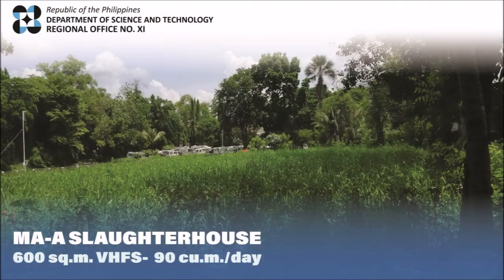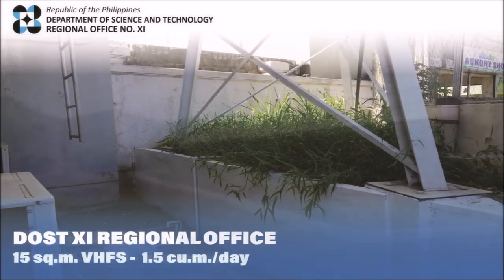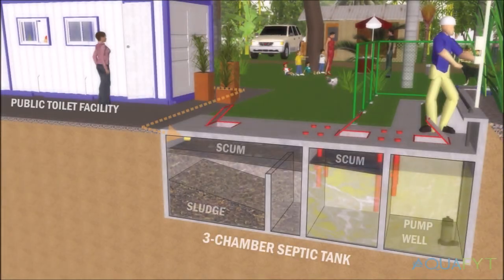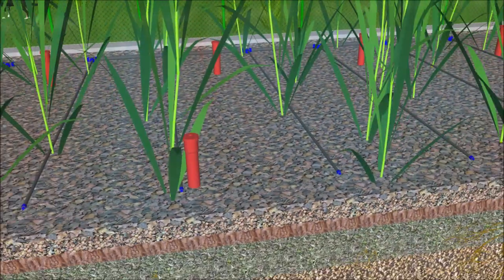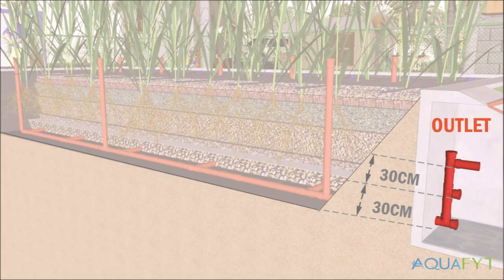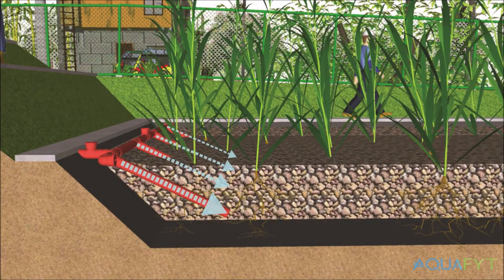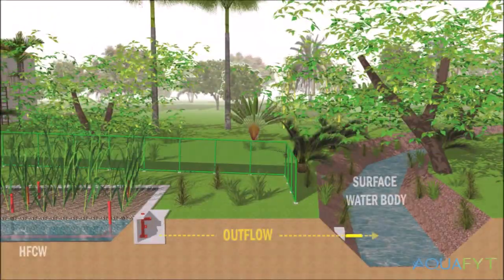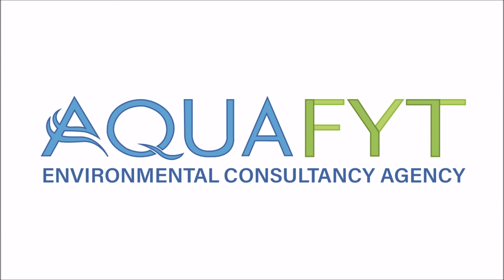Constructed Wetland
The Vertical Helophyte Filter System Technology is an Enhanced Vertical Flow Constructed Wetland developed and deployed under the Department of Science and Technology Region XI, the Philippines.

This low-cost & nature-based secondary wastewater treatment technology is one of the most inexpensive and effective decentralized wastewater treatment systems on the market and this video shows how it works.

All video's, pictures, visualizations and narrations are property of Aquafyt Environmental Consultancy Agency.